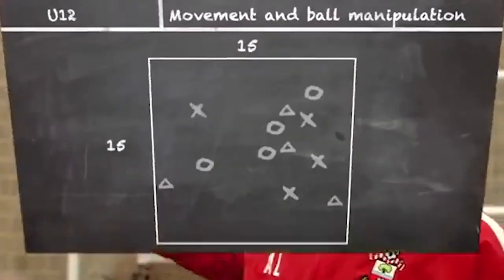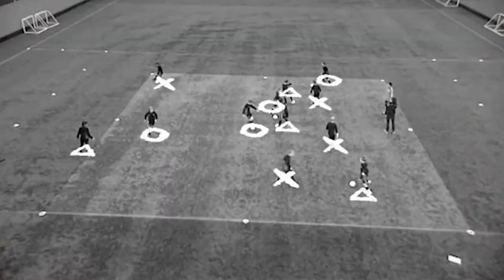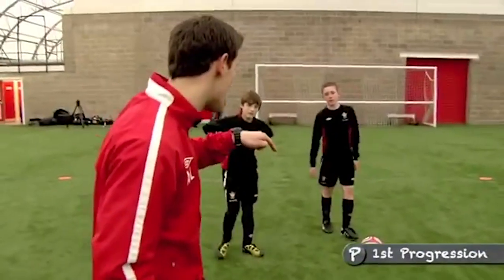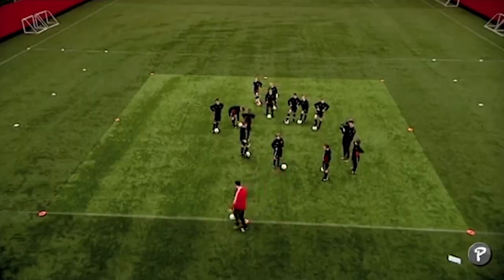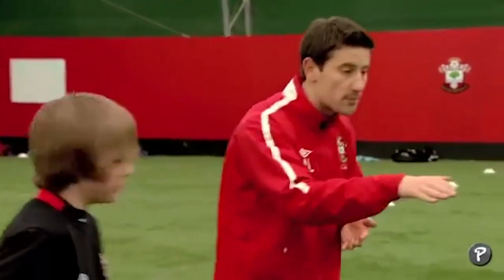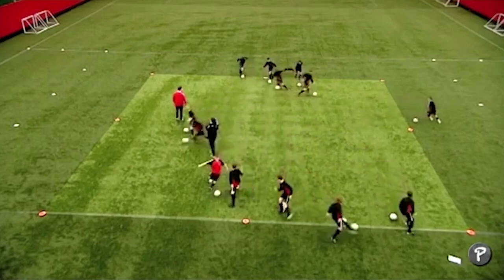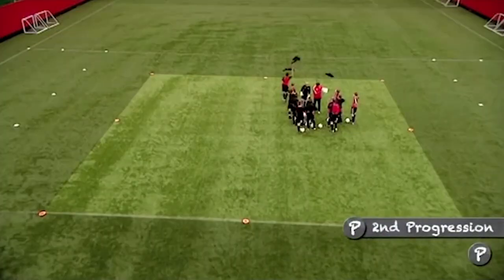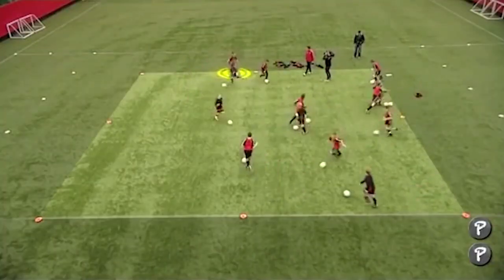[Football(Soccer)] Training 035 Movement To Create Space ⚽️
Movement To Create Space Soccer Drill with Anthony Limbrick ⚽️

A dynamic dribbling to create space practice with lots of interference which will make your players make lots of decisions.

Football,Soccer,Training